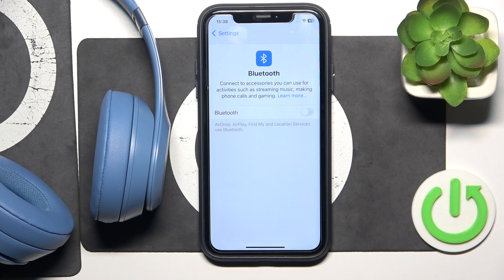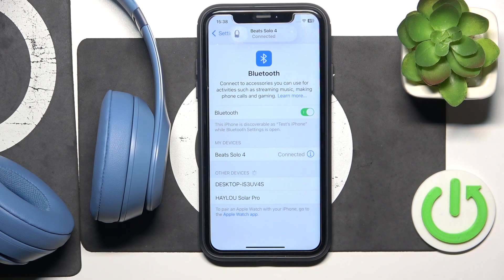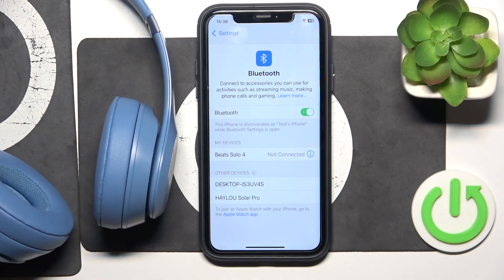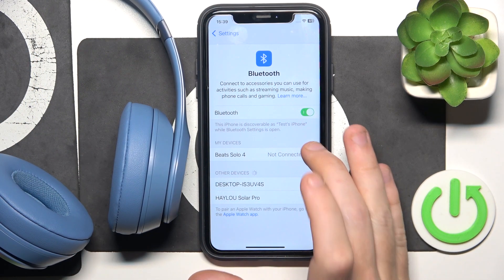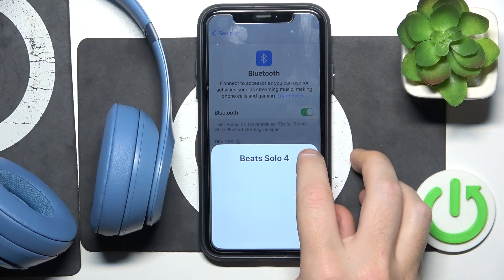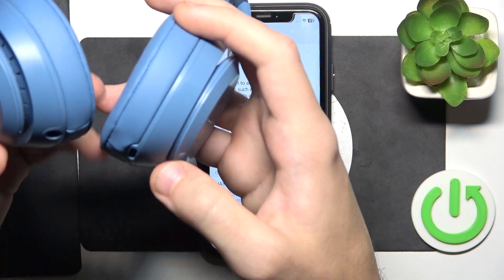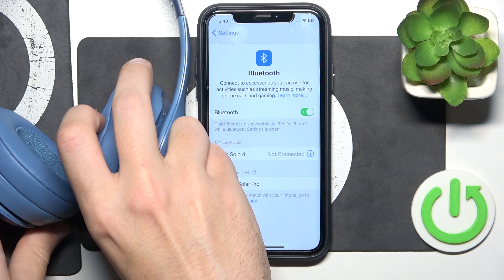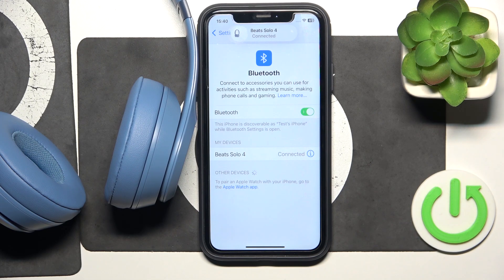How to Fix Bluetooth Pairing Issues with Beats Solo 4 | Step-by-Step Troubleshooting Guide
In this tutorial, we’ll provide a step-by-step troubleshooting guide to help you fix Bluetooth pairing issues with your Beats Solo 4 headphones. If you're having trouble connecting your headphones to your devices, this video will walk you through the common problems and solutions to get you back to enjoying your music in no time.

How to fix Bluetooth pairing issues with Beats Solo 4?
How to troubleshoot Beats Solo 4 connection problems?
How to resolve pairing errors on Beats Solo 4 headphones?